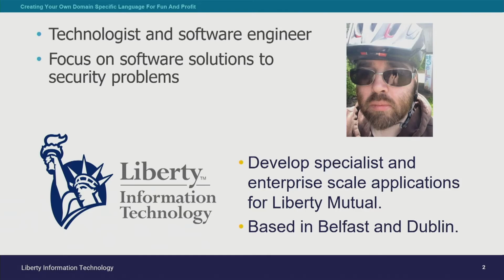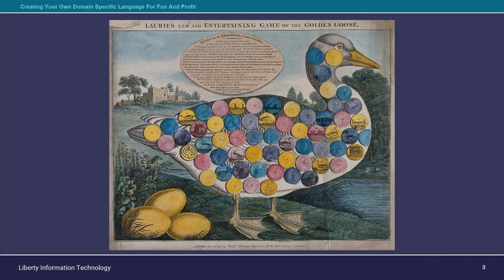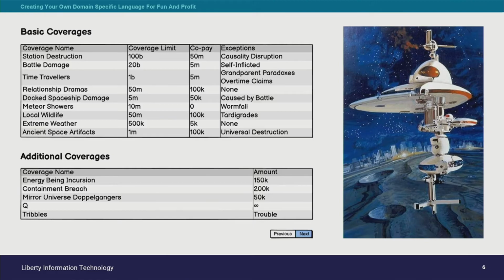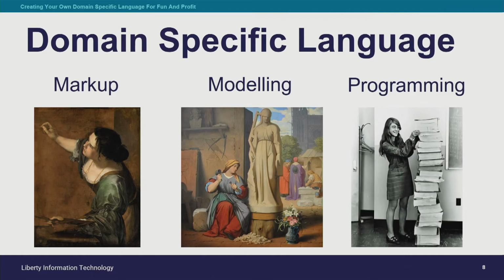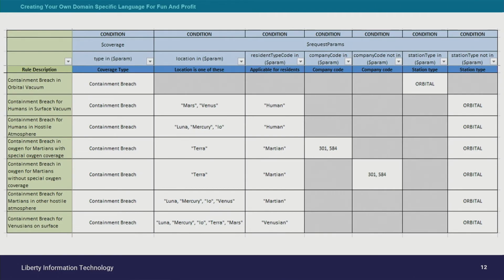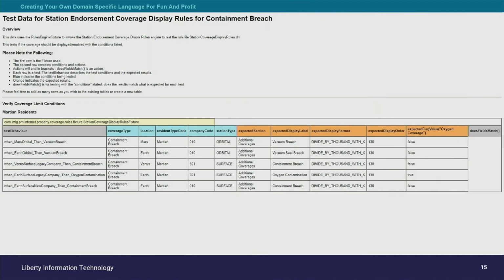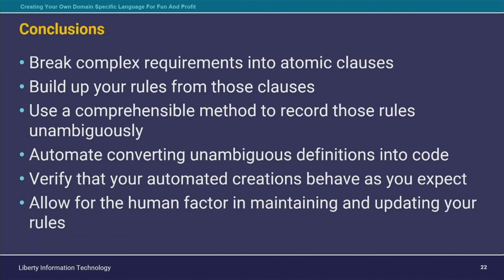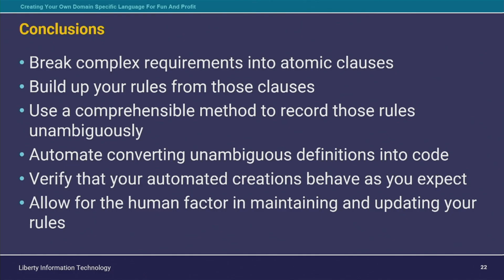Creating Your Own Domain Specific Language For Fun And Profit - Ciaran Conliffe - NIDC2020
Language is that which brings us together, but it can often be that which divides us as well. Human language is often inexact, which can lead to serious issues when it is used to try and define complex business requirements. Studies have shown that issues from misunderstanding requirements are often the most costly to fix and can even undermine entire projects. How can we prevent this from happening to us?

In this presentation I will talk about how I was faced with an extremely complex business scenario ten years ago in a customer-facing insurance website; a set of intricate requirements about insurance coverages for property and auto policies that had to account for differing laws across all 50 US states as well as different types of policy and policyholder. Historically this had accounted for almost 75% of all defects within this application. To solve this we decided to use a Domain Specific Language (DSL). Working together with the business we created an unambiguous language for the requirements that was specific enough for us to automate the process of turning it into rules-format code that we could use within our application. As a result we were able to reduce the number of defects caused by this area to almost 0%.

That was ten years ago. How would we solve this problem today? What new tools are available to help bridge the gap between desire and results? In this talk I will try to answer those questions. I’ll also talk about how to develop a business case for using a DSL and collaboration techniques to help create the common language. Hopefully you will leave this talk with some powerful new tools for the next time you find yourself spending more time explaining what you want than building it.

-- Creating Your Own Domain Specific Language For Fun And Profit
-- Ciaran Conliffe

Broadcast at the Northern Ireland Developer Conference 2020
-- Day 2 / Track 1 / Talk 14